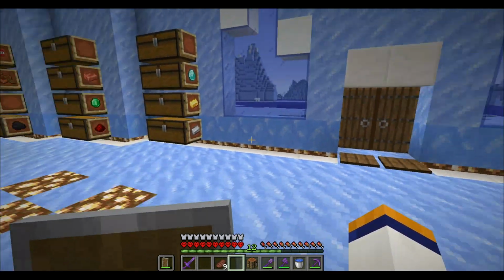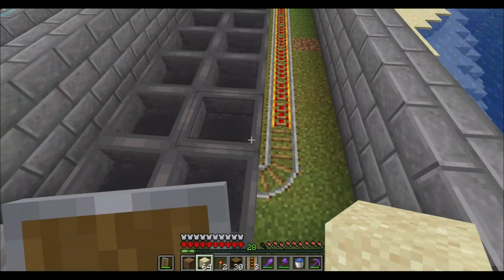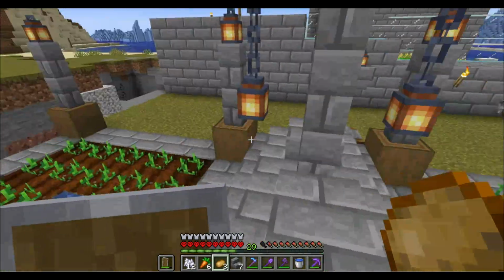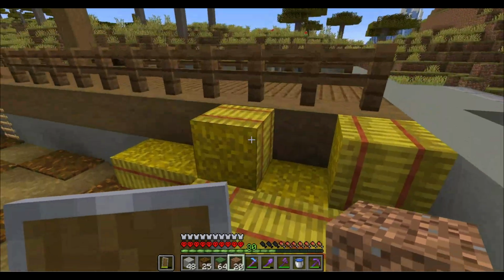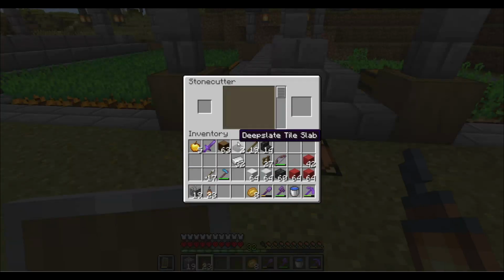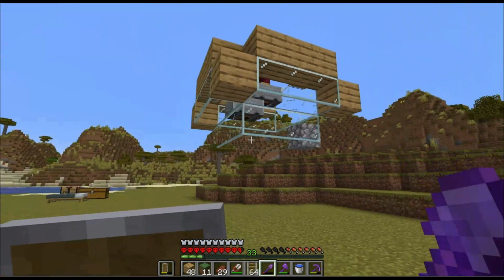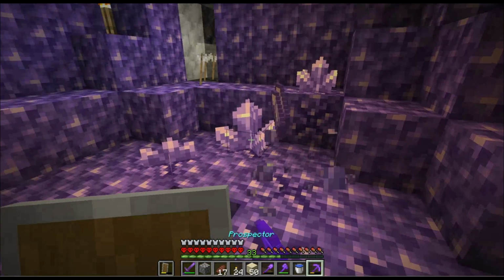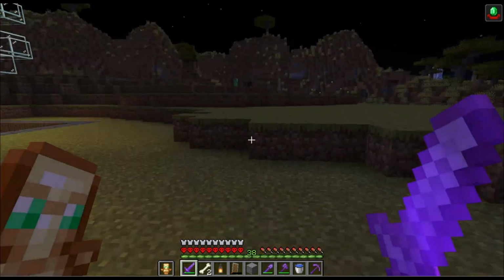I became a farmer in Minecraft Hardcore! (Final episode, see description)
When food is running scarce and I am in danger of dying...

I became a farmer to save my life!
Sadly this will be the final episode of the hardcore series due to a forced reset on the PC. I thought I had saved the world on a thumb drive... I am so sorry guys